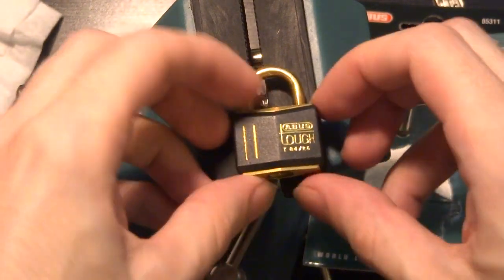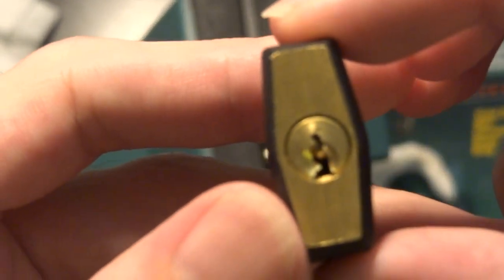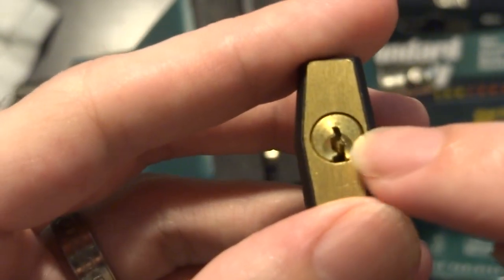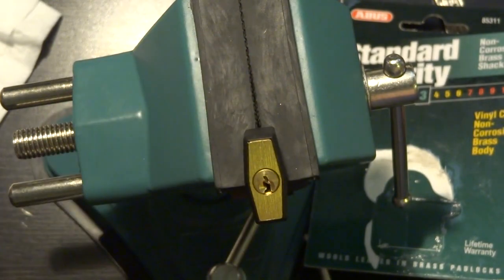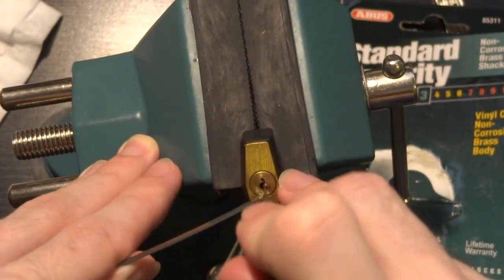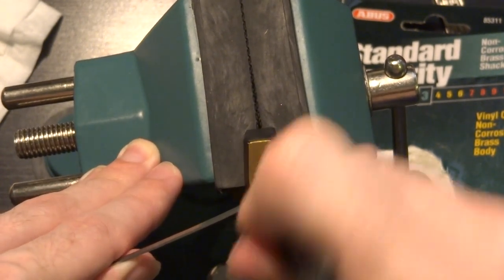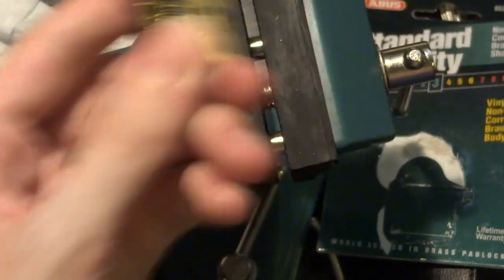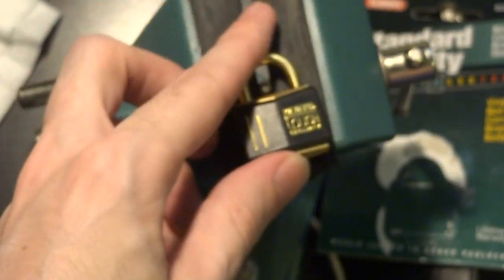(010) Abus T84/25 picked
The Abus T84/25 is a very small solid brass padlock. It's cylinder may only have three pins but the keyway is so small its hard to get tools into it.